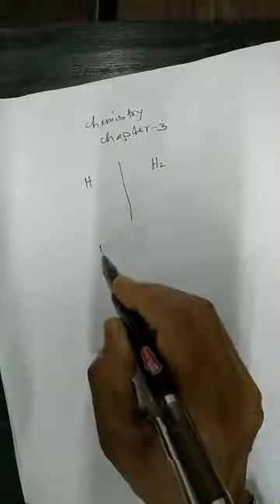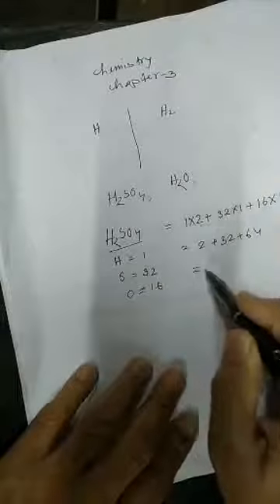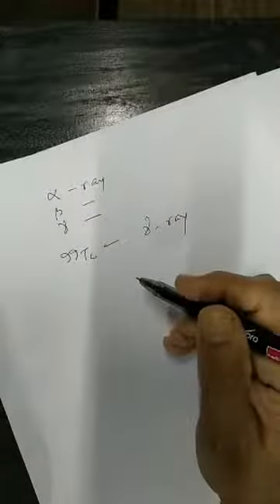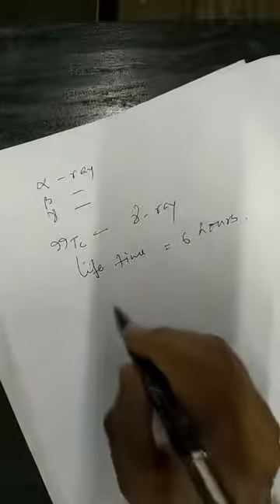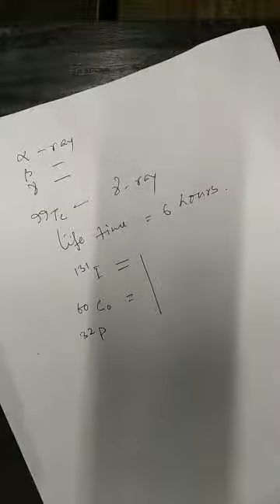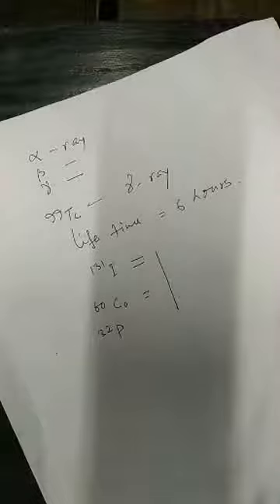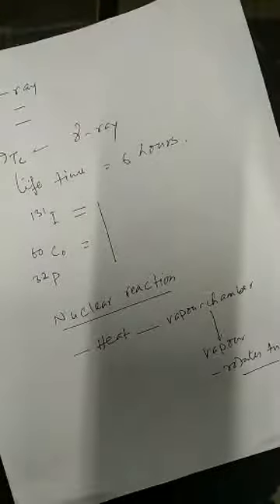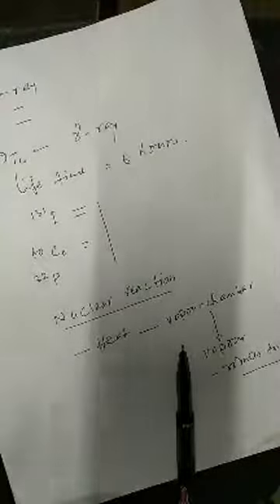Relative Molecular Mass, Radioactive Isotopes, Chapter-3, Structure of Atom, Chemistry 9 &10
Welcome to Virtual Collegiate School.
We are the leading online educational platform providing quality education based on Bangladesh in English Version and English Medium. We are working hard to deliver the most relevant and innovative courses from the top faculty. With the aim of making education accessible to all, we are a one-stop shop for all your academic preparation from K-12 NCTB, public exams and PEC/JSC/SSC/HSC/Olympiad and various other competitions. We are providing videos related to Science, Mathematics, English and so on.
We believe in quality education! That's why we are a family of Virtual Collegiate School.
So, get ready for a personalized learning experience to get your high score.

WE UPLOAD NEW VIDEOS: Daily/Weekly